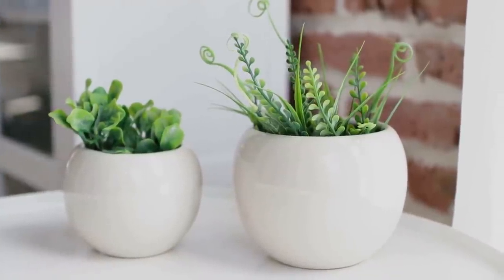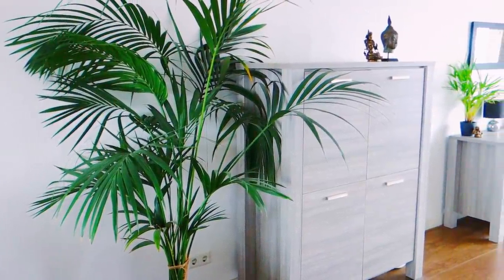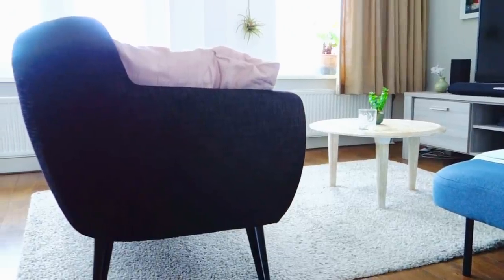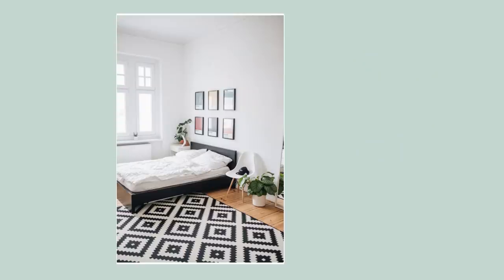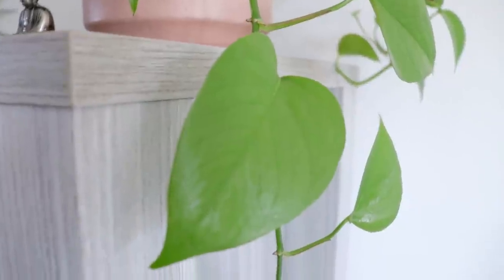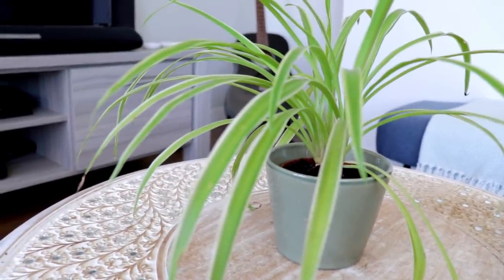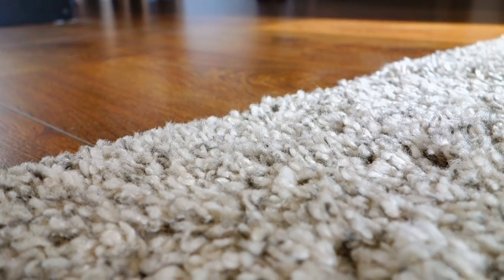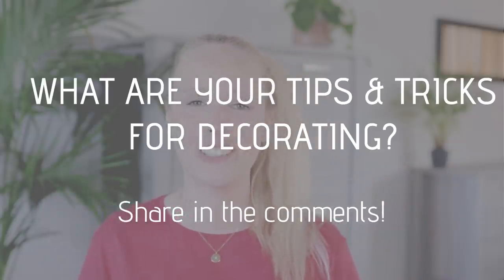SIMPLIFY YOUR HOME » How to decorate without CLUTTER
SIMPLIFY YOUR HOME » How to decorate without CLUTTER // A big shoutout to Skillshare for sponsoring today's video.The first 1000 people to use this link will get a 2 month free trial of Skillshare Premium Membership

When we think about decorating, minimalist decor and home organizing, we quickly think about how to decorate without making our home feel more cluttered and chaotic. If you want to simplify your space, it's not just about our interior design, home decor is a big part of that. So in this video I share 10 home decorating ideas that can help you to keep your minimalist lifestyle alive in your home. Home organization, but while keeping it minimal, simple and clutter-free.

Without a doubt, minimalist living has had a HUGE impact on how much I enjoy my living space. You don't have to be a professional decorator or interior designer to create a well-balanced, harmonious space for yourself. And you don't need to big wallet either. We don't have to sell everything and start from scratch. There are simple, practical things you can do to simplify your home decor and take your home organization to the next level. With these home decorating ideas, anyone can find something they can improve. So let's begin!

🌼 Vera

FIRST TIME HERE? Welcome. I make weekly videos about minimalism, simple living, happiness and self development. With Simple Happy Zen I hope to create a place for everyone to take a little break, to get inspired and take care. We deserve to.

» A 90-page ebook where I teach you how to tackle all categories of clutter in your home and create the space of your dreams.

WANT TO SIMPLIFY YOUR LIFE? Start here! ⭐
» In Love With Your Life, the online course
» Learn to simplify your life, clear the chaos and create more of what you love in 20 weeks.

HOW I MAKE MY VIDEOS:
» All film & photography gear, software and music that I use to create my videos
» My music (great for youtubers) / Get 1 month for FREE using this link *

ENGLISH NOT YOUR FIRST LANGUAGE? Select Closed Captions in the video settings to help you follow along. You can also adjust the speed in the settings menu to 0,75.

COMMENT POLICY: Let’s keep the comments section friendly. Constructive criticism is welcome and appreciated. However, hurtful or disrespectful comments that don’t have anything to do with the topic of the video will be deleted.

All images, videos and audio used on my channel and website are either my own, or obtained from completely royaltyfree sources approved for all sorts of usage.